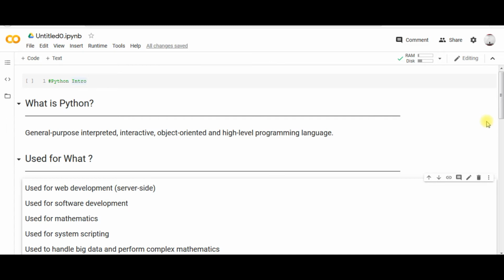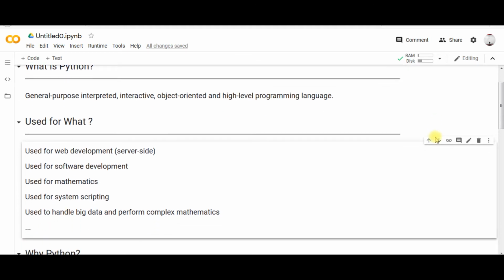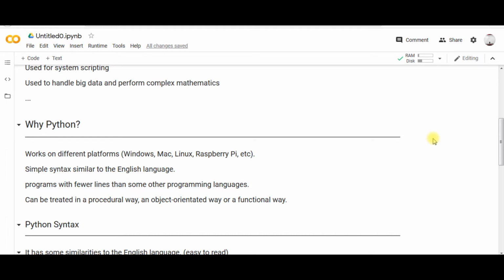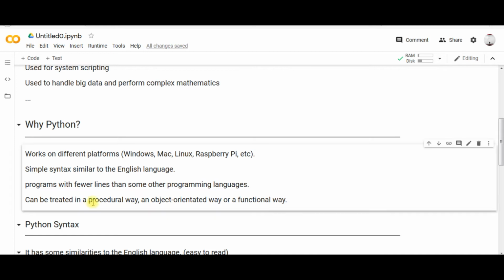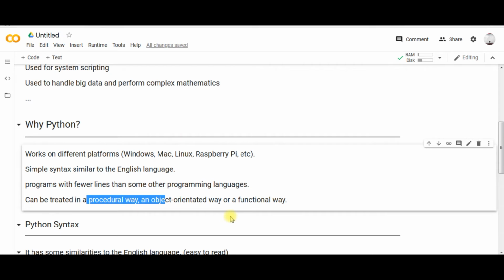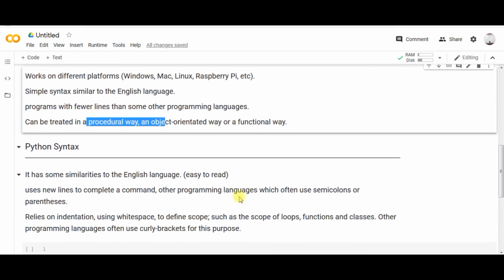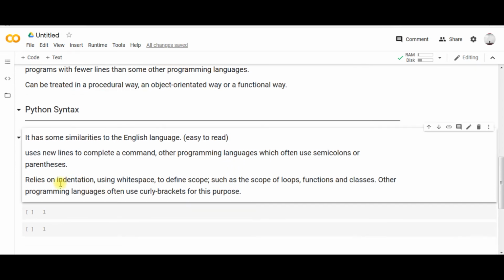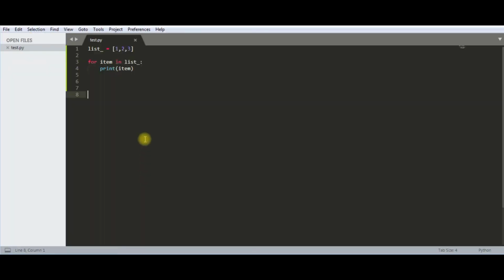Python Introduction #01 | Python Tutorial for Beginners [Full Course] 2020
This video is an introduction to Python. This is the 1st video in the Python Tutorial for Beginners Course. Free Python Full Course is available to you here, updated with new videos always.